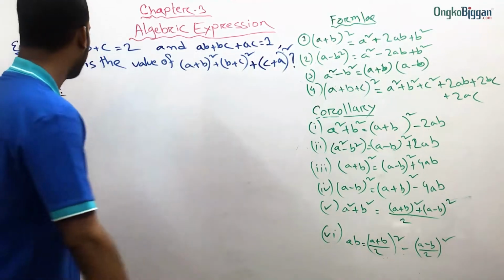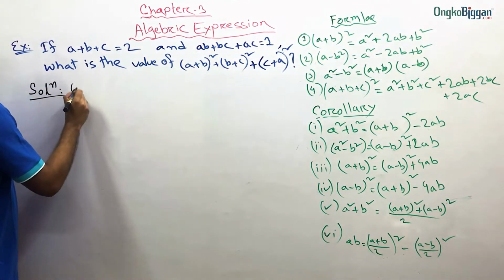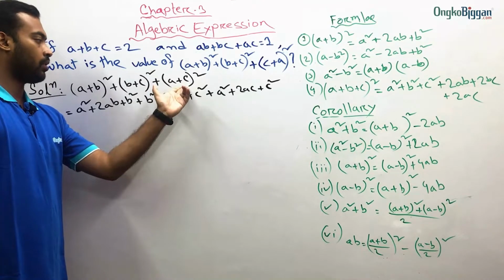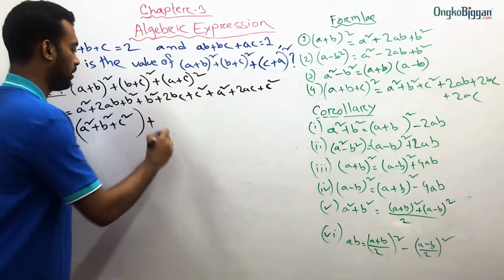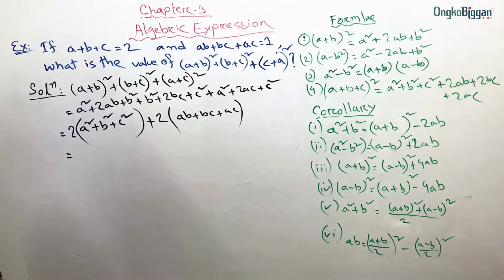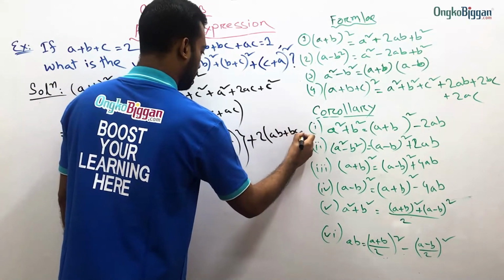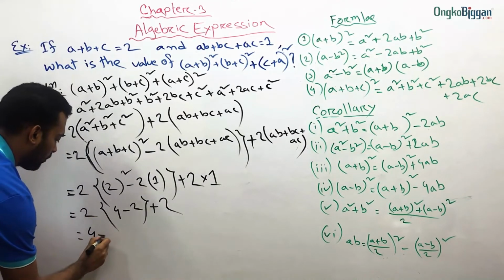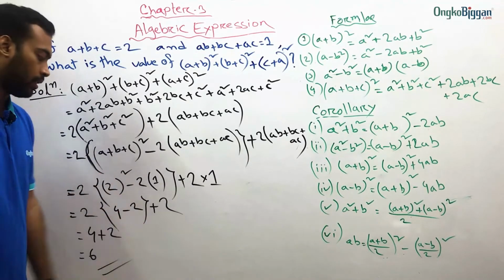৯ম-১০ম শ্রেণী-সাধারণ গণিত ইংলিশ ভার্সন-অধ্যায় ৩ -If an algebraic expression is given, identify value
Series:অধ্যায় ৩ - বীজগাণিতিক রাশি  [SSC]